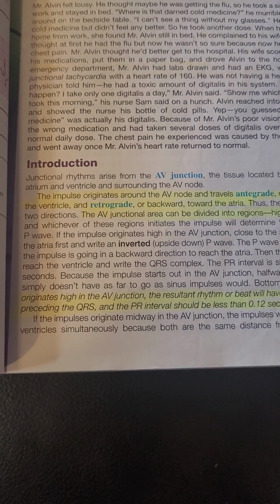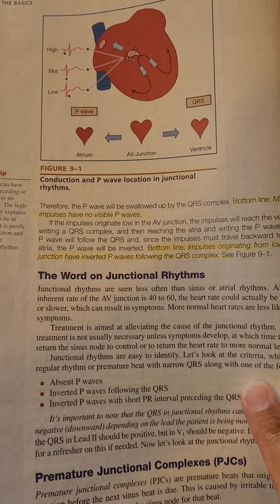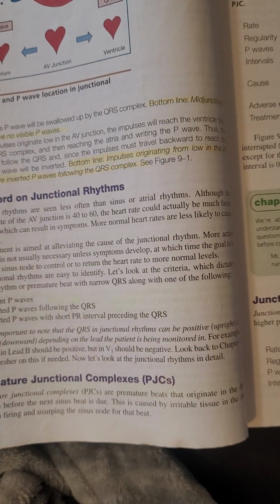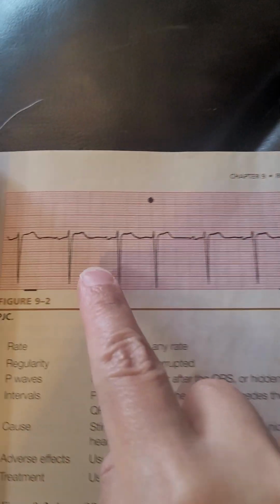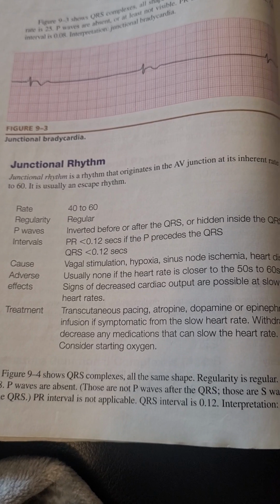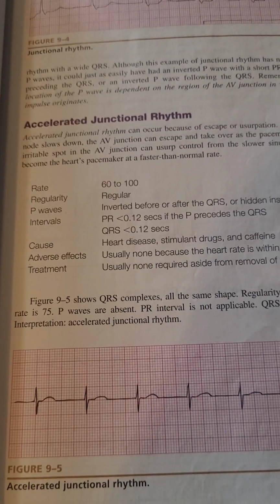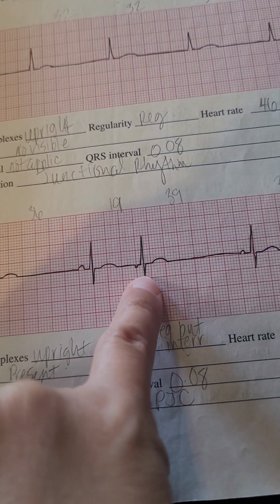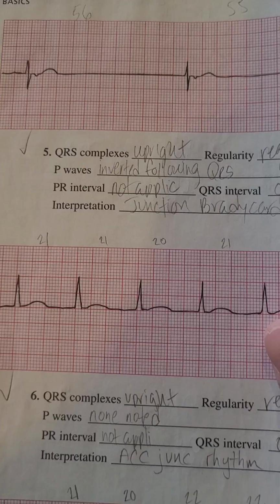Cha: 9 (5/7/24) AV Junction